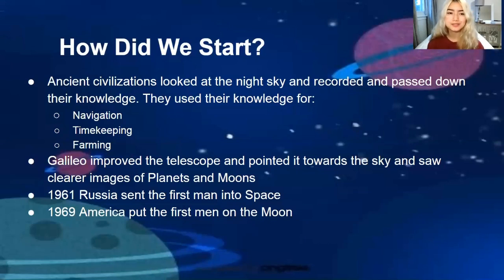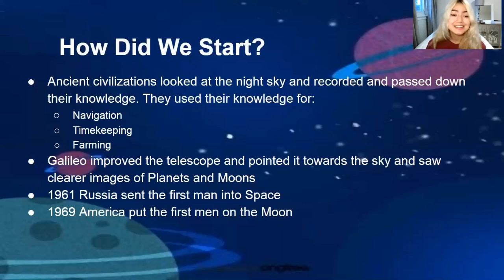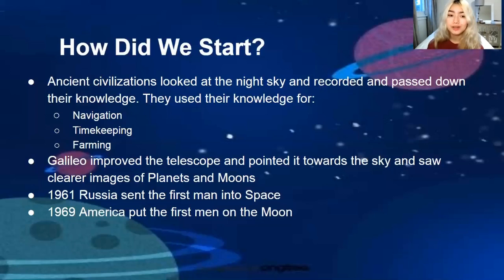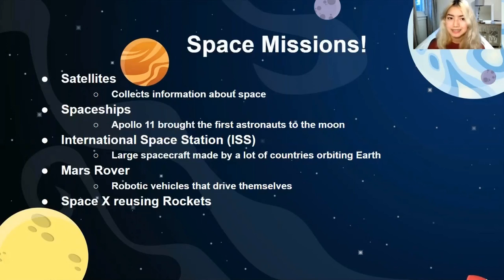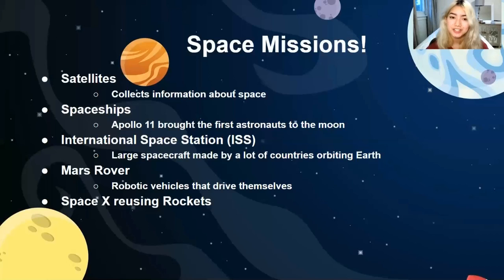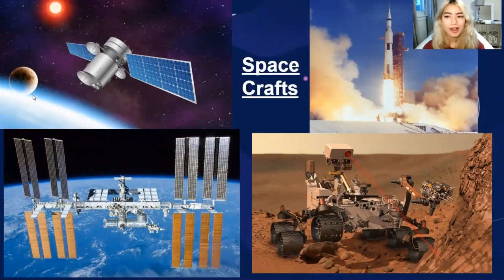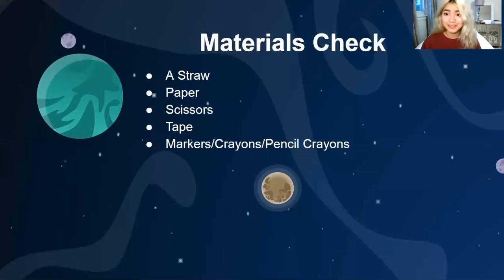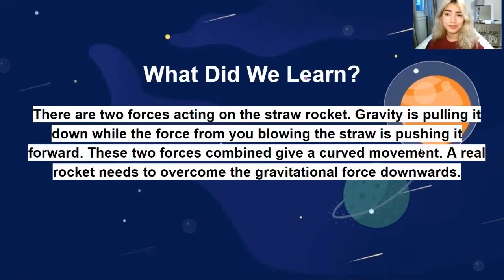Space Exploration: Worlds Outside our Own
Created by START University of Toronto member Gabriela Melendez, learn more about Space Exploration and how Astronauts, Scientists and Engineers have gained information about the Universe.

to learn more exciting facts about Science, Technology, Engineering, Mathematics, and the wonderful, crazy world we live in!